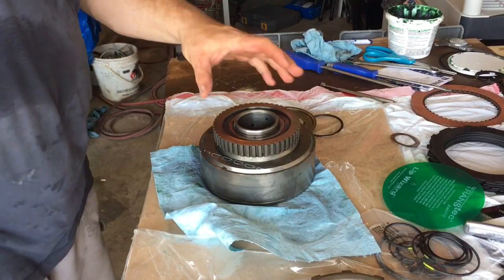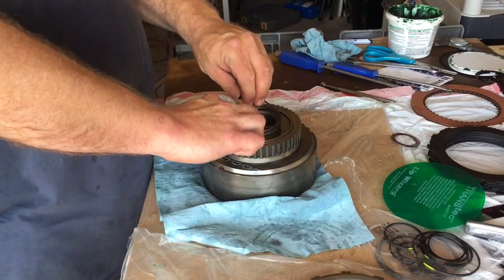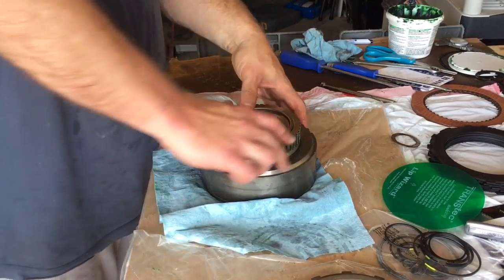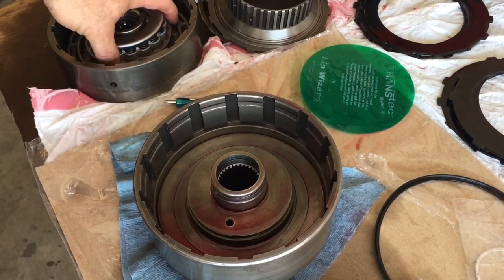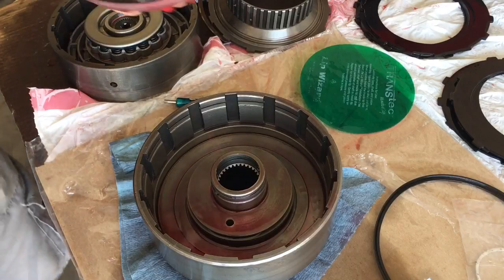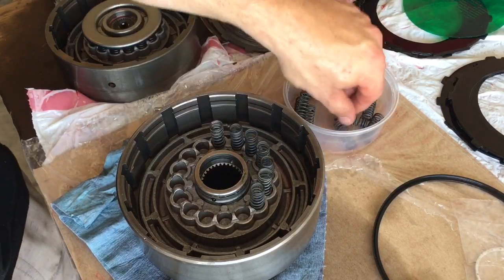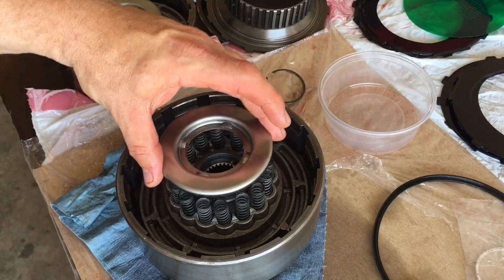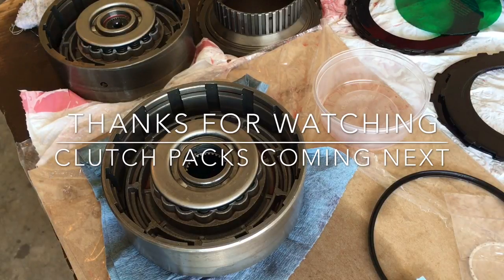DIY TH400 34 element Sprag w/spiral lock retainer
More steps in the DIY TH400 build!
34 element sprag w/spiral lock
Dual feed direct clutches & case restrictor to block the reverse feed.
Lip seal installation and apply piston install with a Lip Wizard!